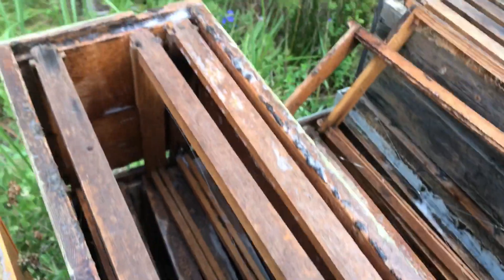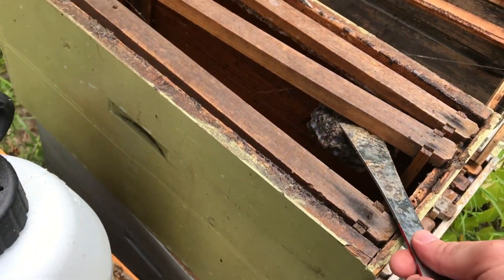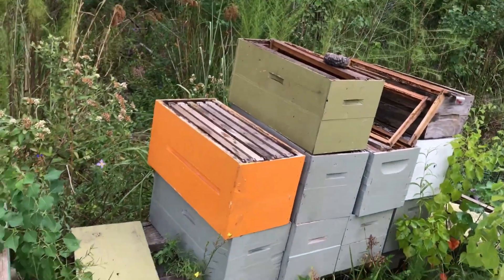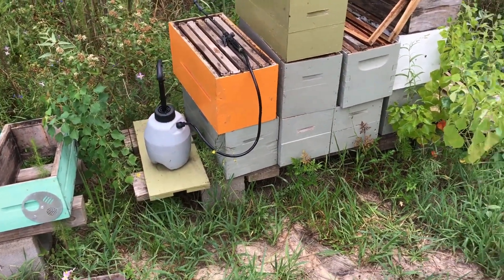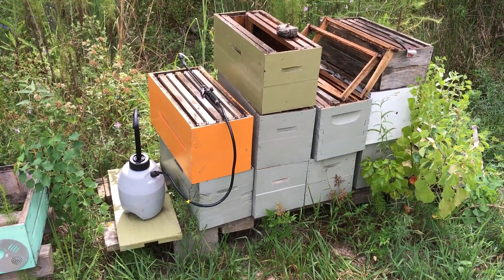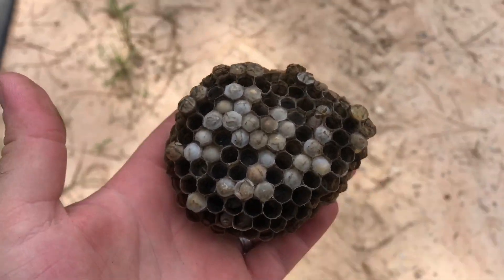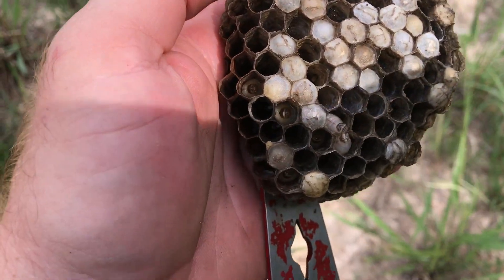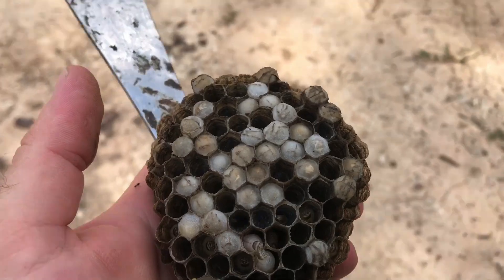Killing and Studying a Red WASP Nest!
Killing the wasps really was the easy part. People think they have to be able to nail them from 30' away with a pressurized can. That's really not true. I was only about 8' away and none of them attacked me as they flew out.

The nest is actually kind of interesting. As a beekeeper, I see plenty of similarities. I don't know how wasps are structured, as far as a queen or whatever. But the cycle appears the same. Build a cell, lay an egg, raise a larva. I took the opportunity to take this (now dead) nest in the house, and dissected it with my kids to teach them about it too. They were sad when I had to throw it back outside!